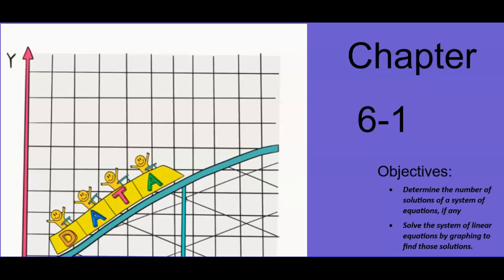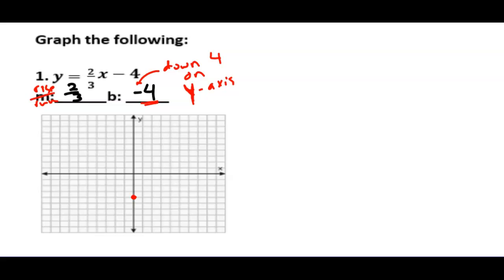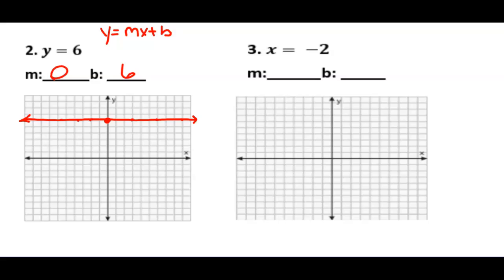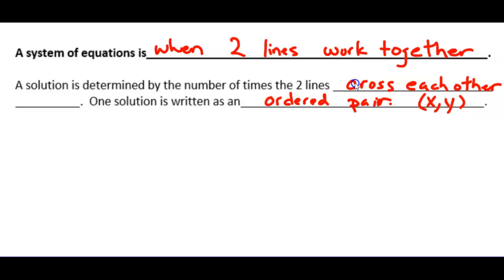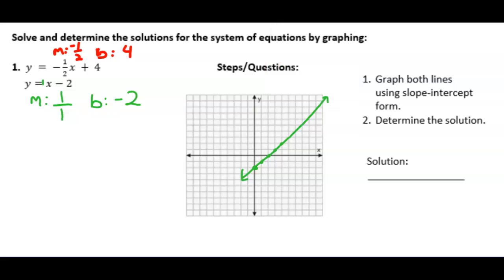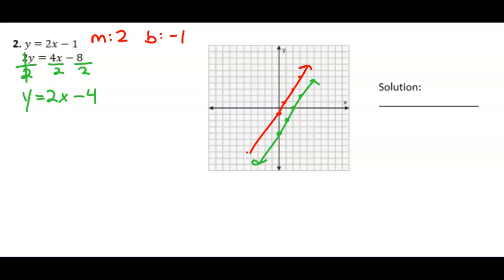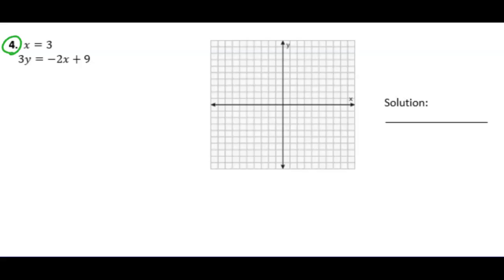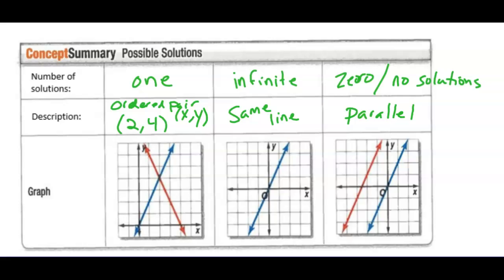7.1 graphing Summer Alg